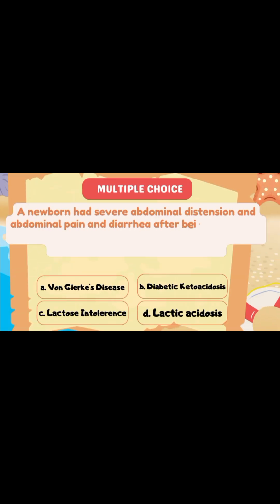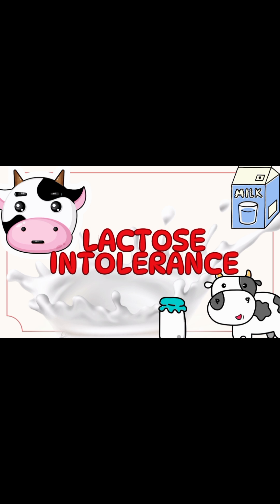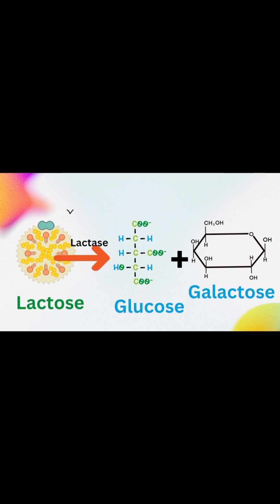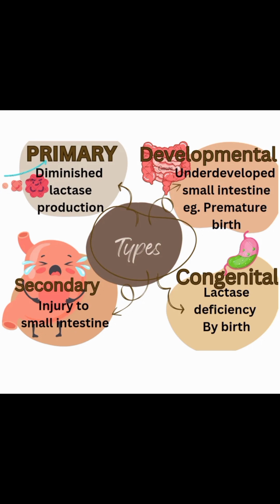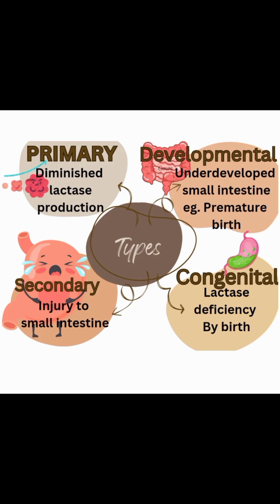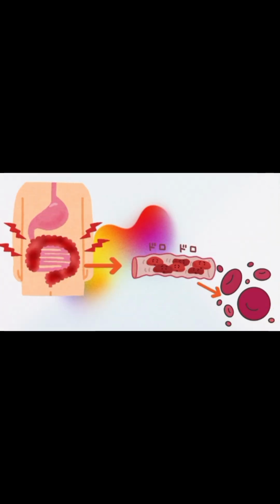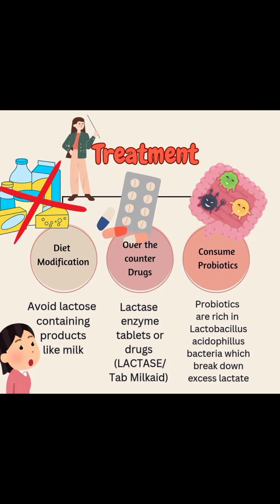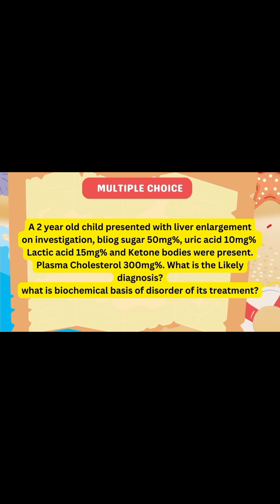Lactose intolerance: Fun with biochem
We make dentistry simple for all